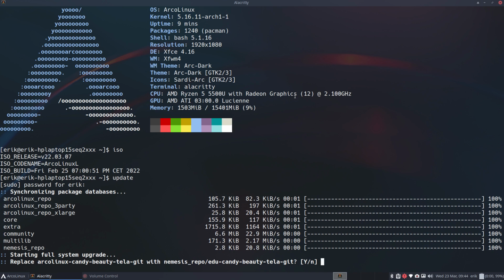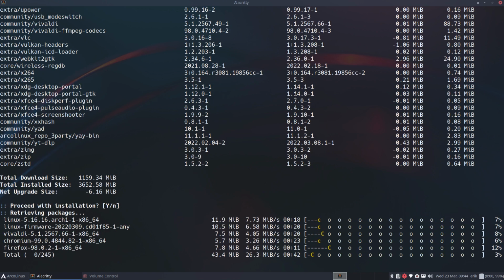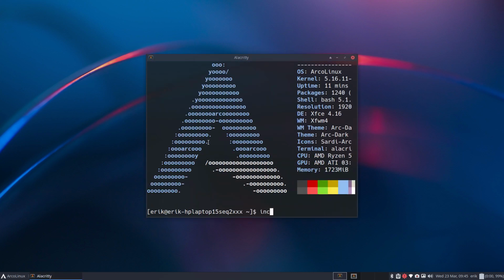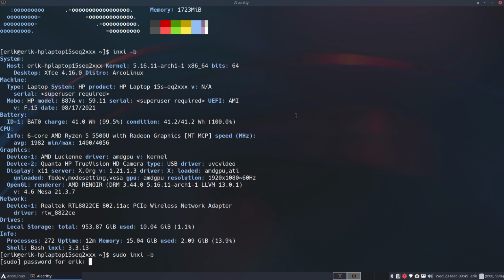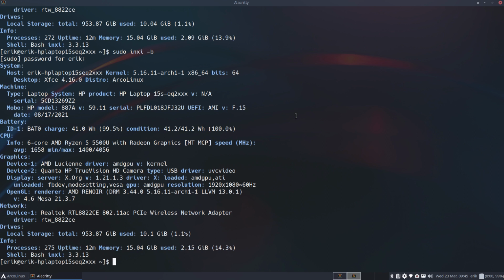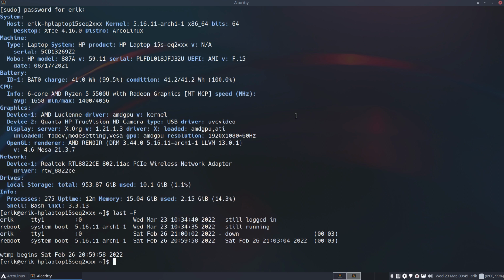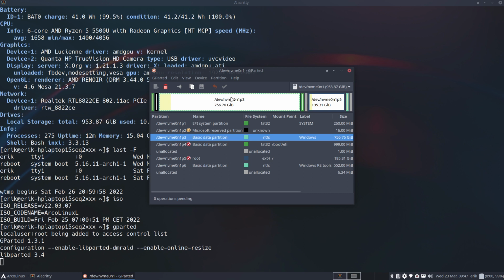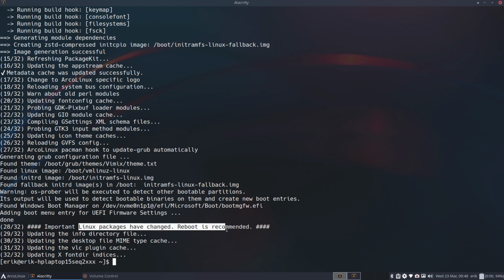ArcoLinux : 2779 Updating HP 15s-eq2032nb - Dual boot with win 11 - different approach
Both OS systems have been fully updated
and after several reboots later both are still there.
We will keep evaluating this way of installing in the future.